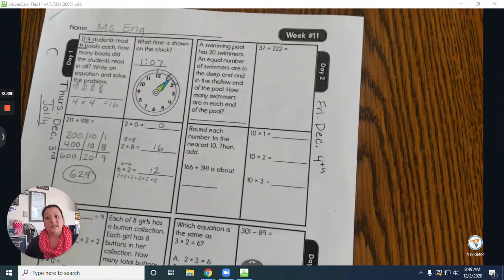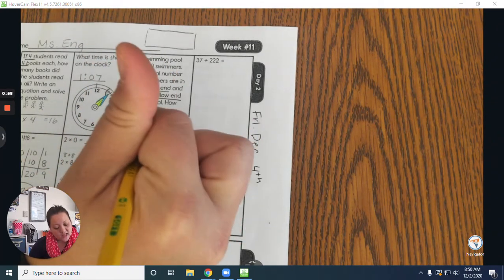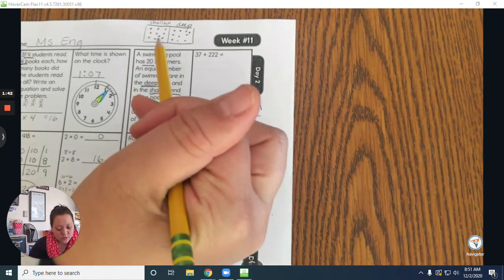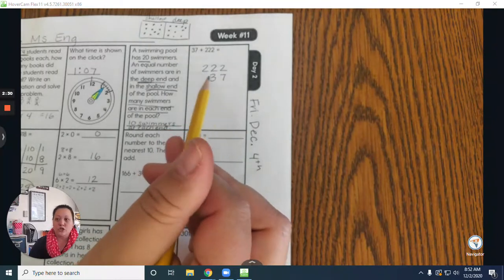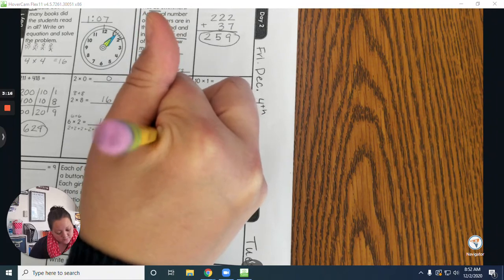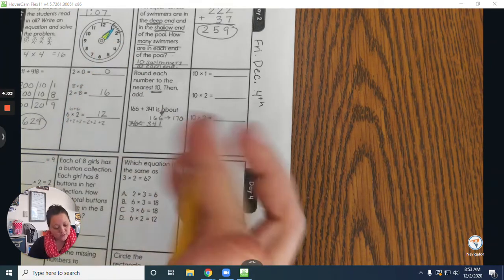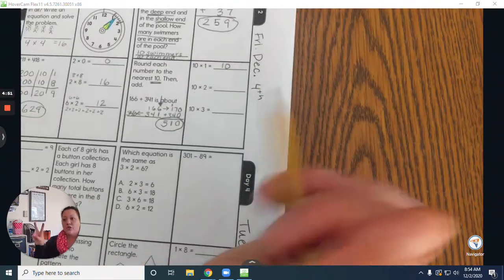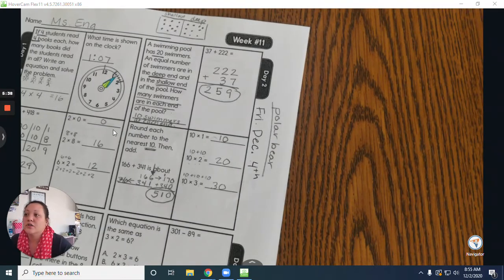Math Review Answers. Week 11. Day 2